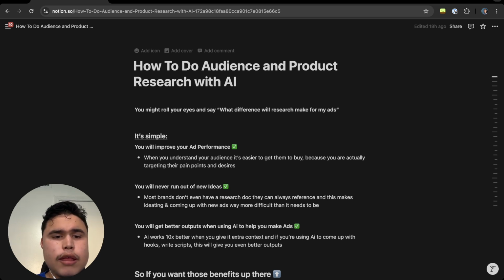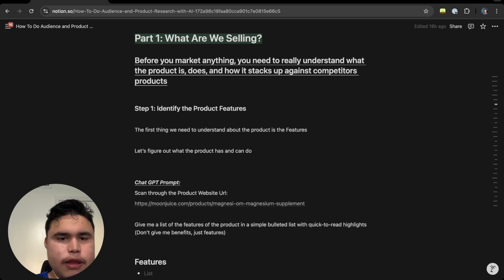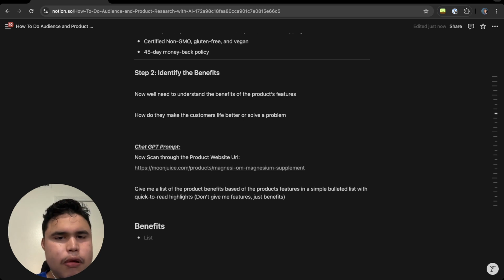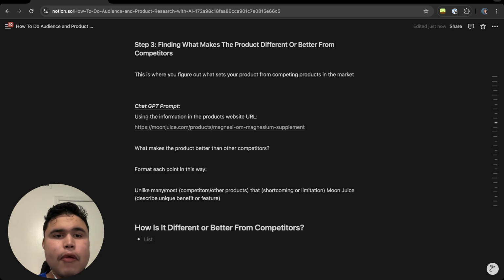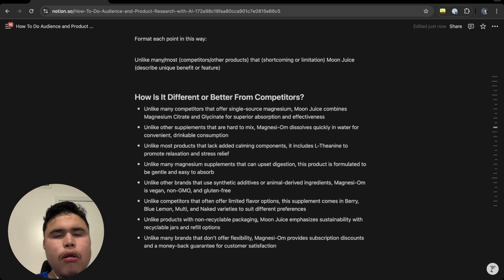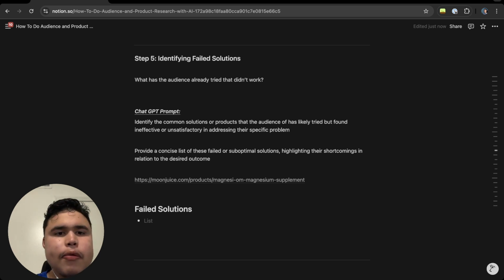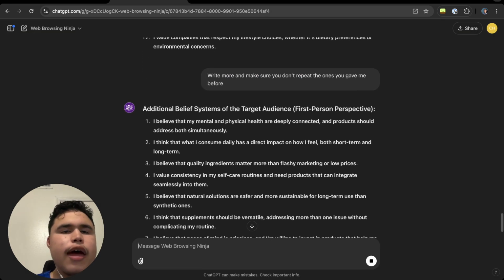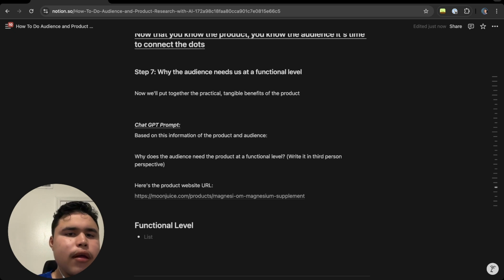Mastering Meta Ads Research with AI: Step-by-Step Guide to Audience & Product Research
Twitter, Linkedin | @ChrisSolUGC